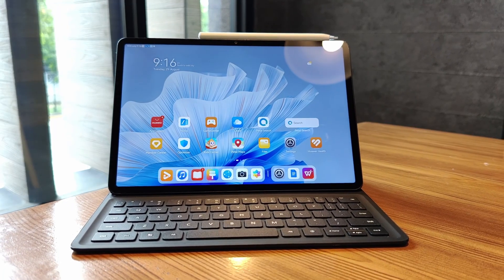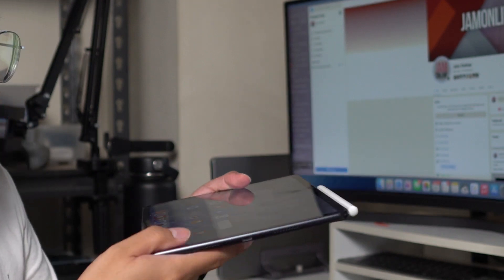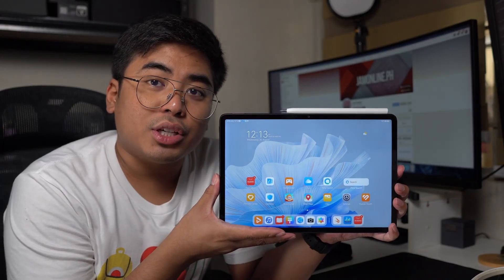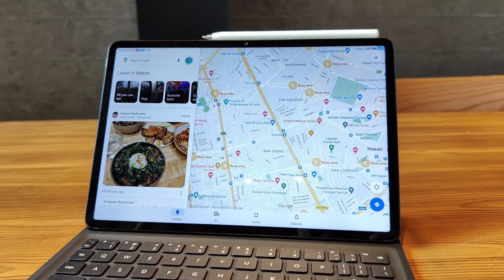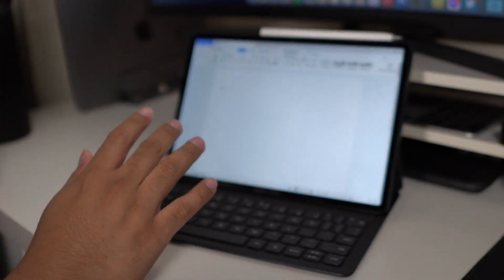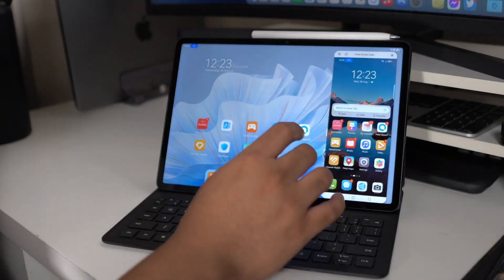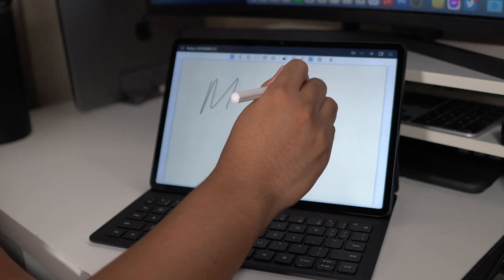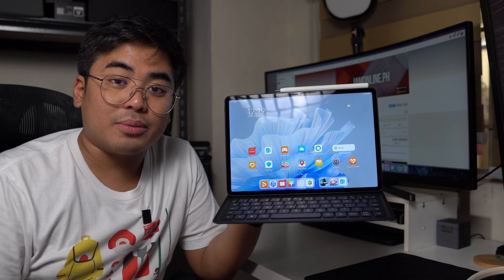HUAWEI MatePad Air REVIEW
The HUAWEI MatePad Air is the company's best tablet to date as it features a 144Hz display, support for wireless keyboard and M-Pencil, Snapdragon 888 processor, and PC-level productivity. Check out what we think about the tablet in our review video